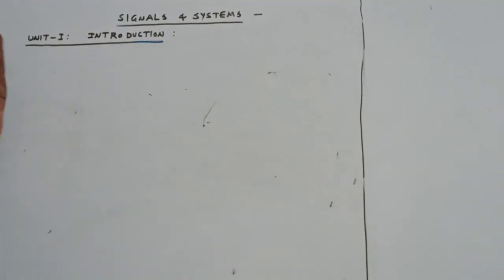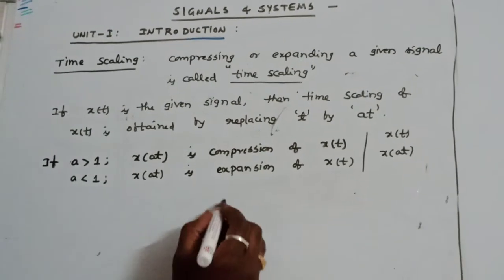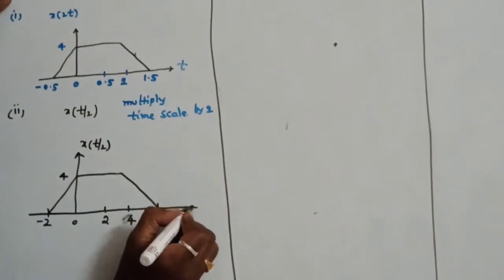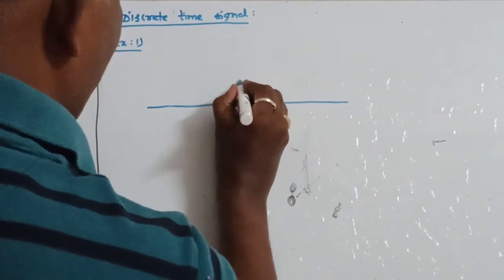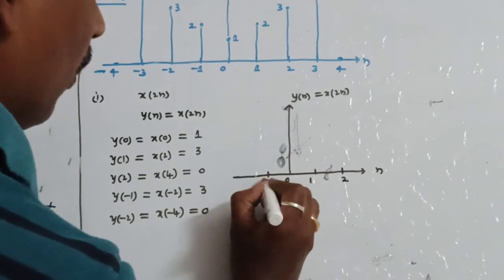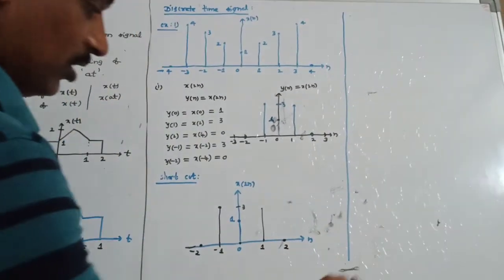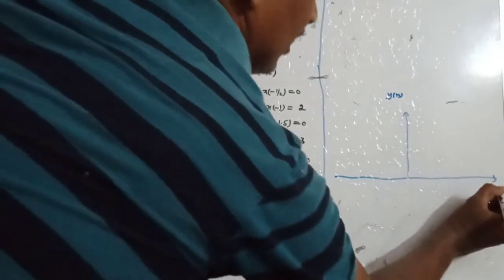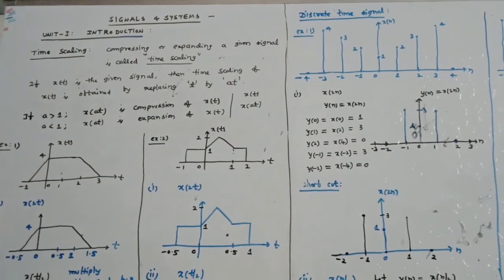Signals & Systems - Basic operations on signals - Time Scaling